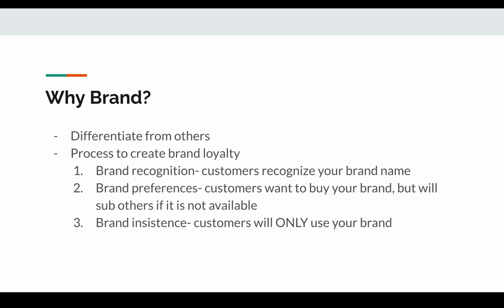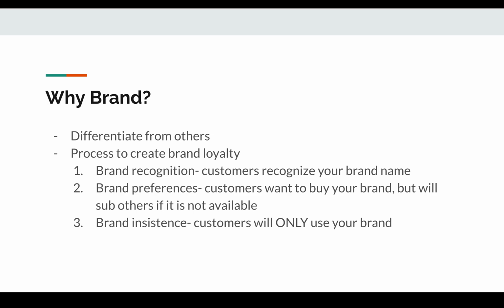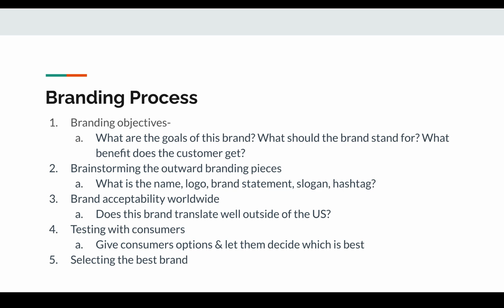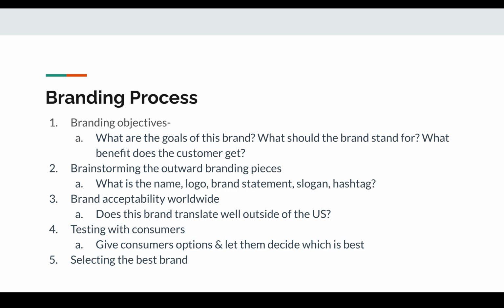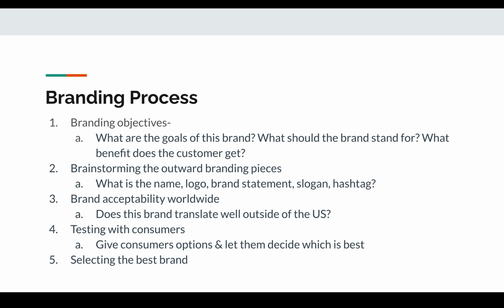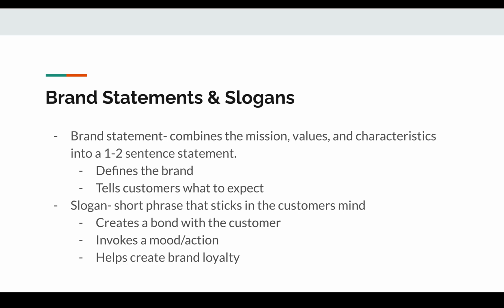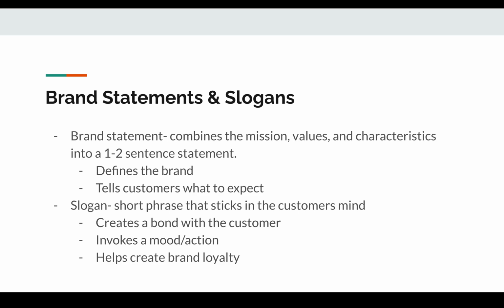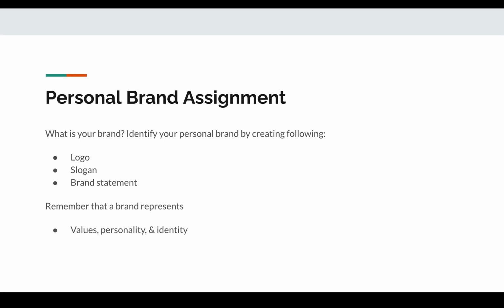SMKT: Branding Notes & Personal Brand Assignment